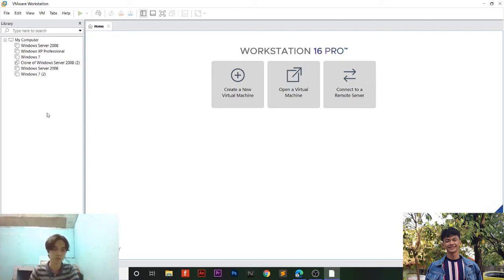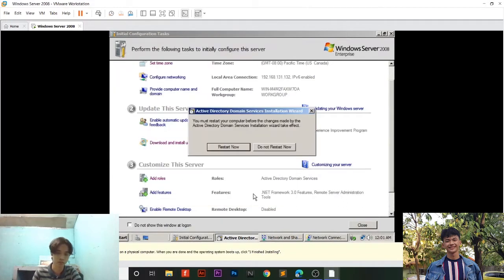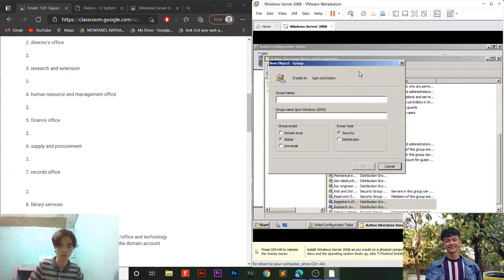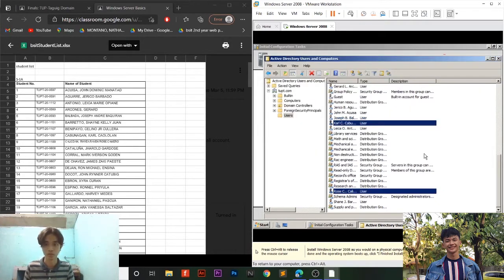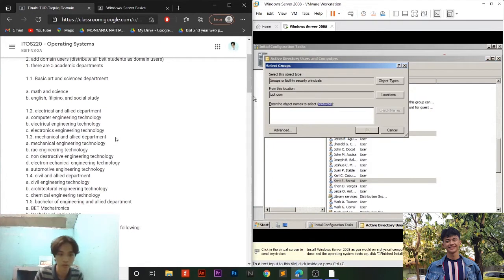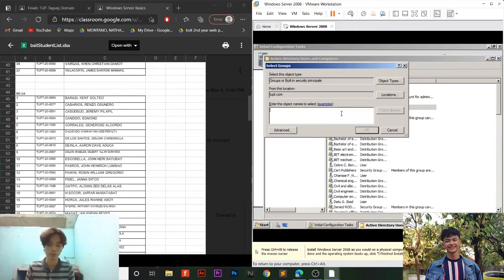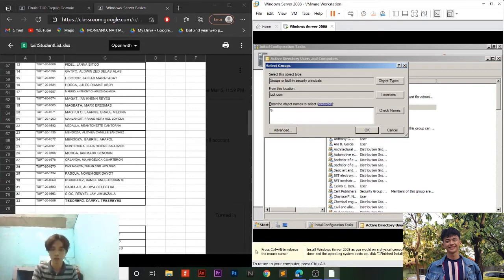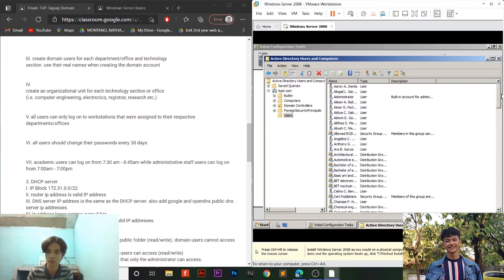Finals: Domain controller